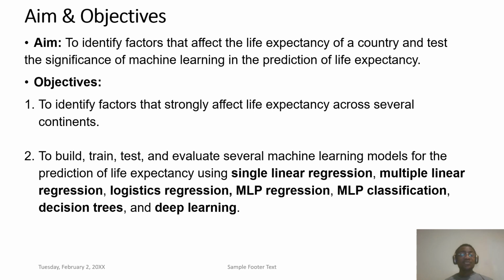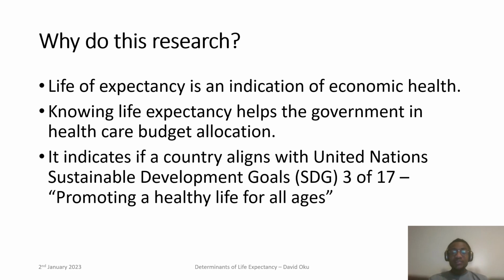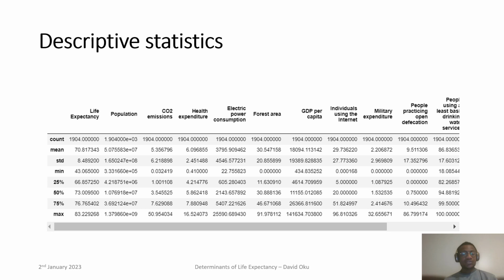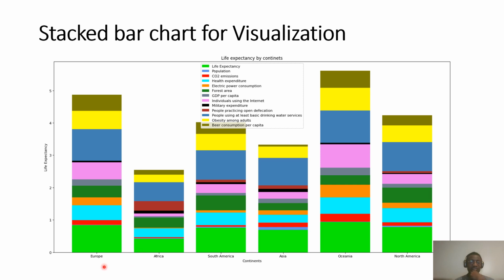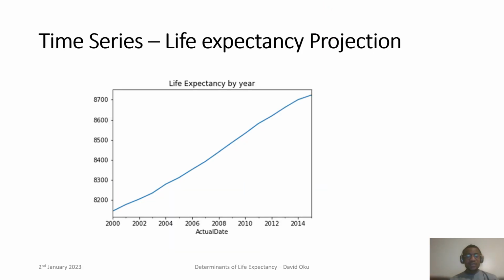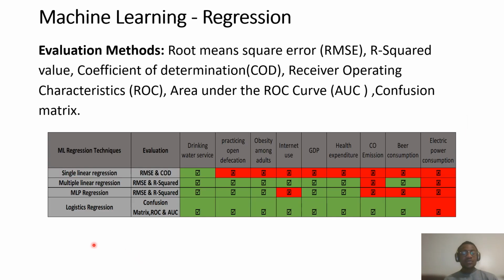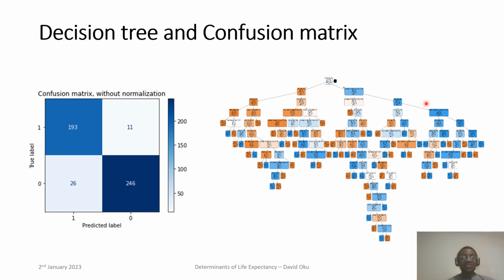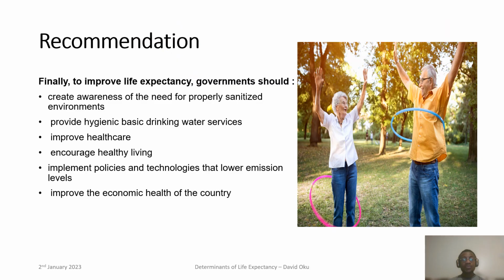DAV Presentation - Determinants of Life Expectancy (Machine Learning)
Hi guys! I am excited to present to you and my professor my first data analysis report as a data scientist in the making. I will be scored on this too 😊, your comments would be appreciated. I feel so happy because in the future we will see robotics automation, game development, machine learning, and artificial intelligence from MOLA